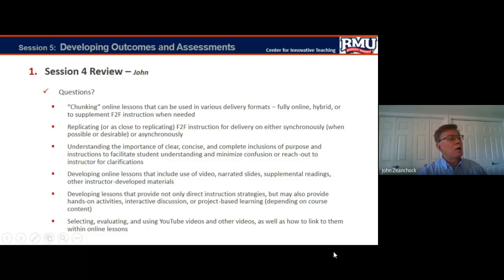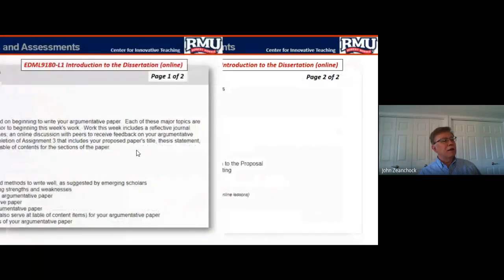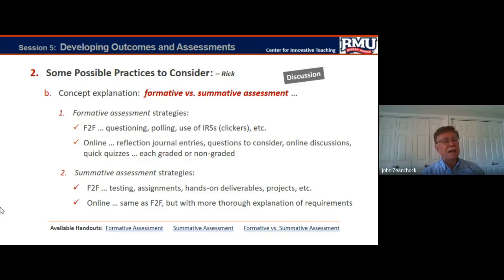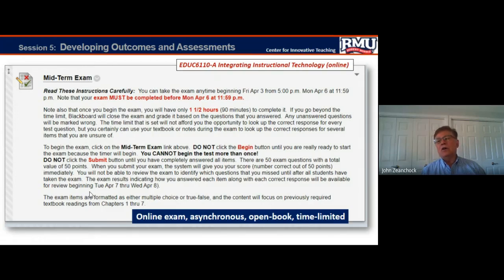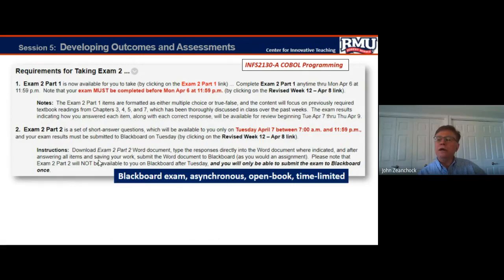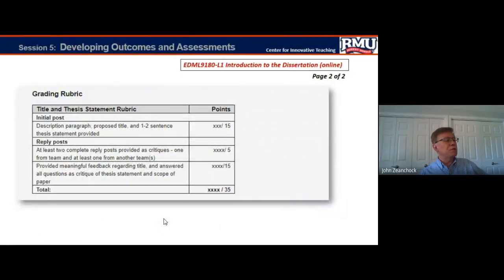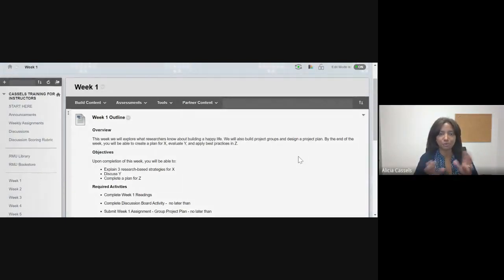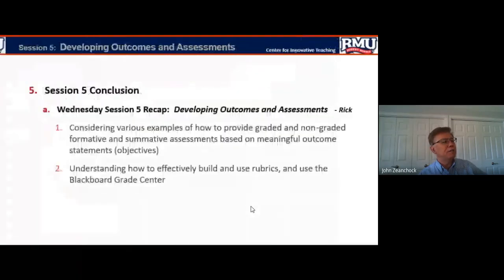CIT Seminar Series Session 5 Developing Outcomes and Assessing Students 7/29/2020